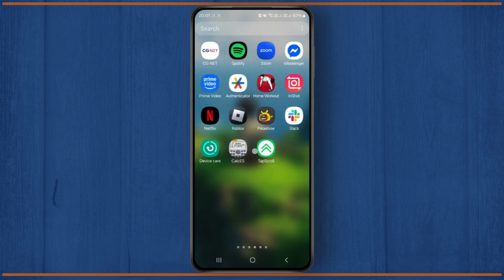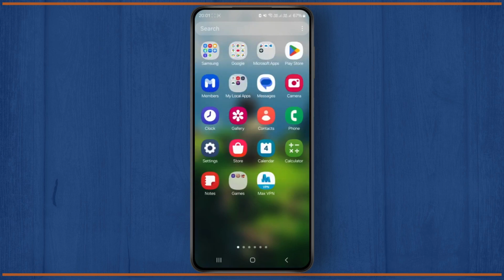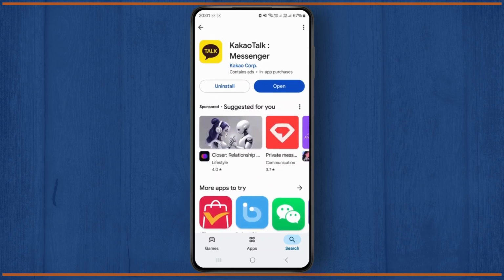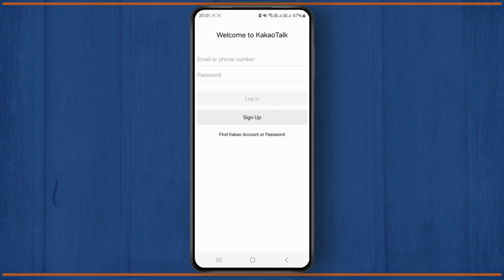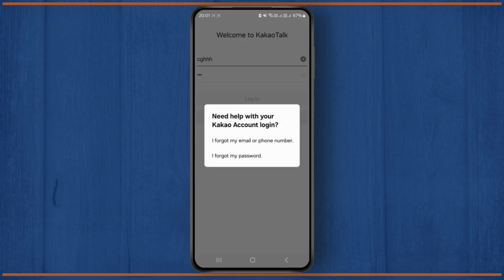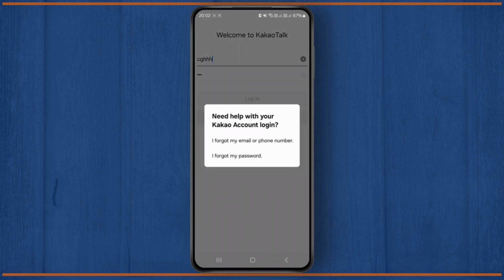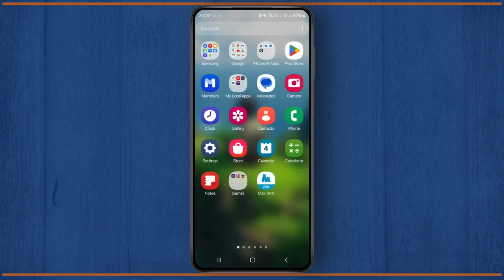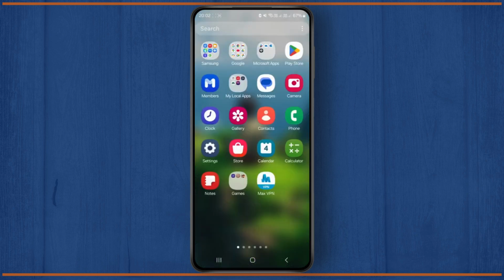How to Fix Kakao Talk Login Problem?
Are you having trouble logging into Kakao Talk? This video will guide you through the steps to fix the Kakao Talk login problem quickly and easily. Whether you're asking, "Why can't I log into Kakao Talk?" or facing issues with your account, this tutorial has you covered. Learn how to troubleshoot login problems and get back to using Kakao Talk without any issues. Watch now to see how you can fix your Kakao Talk login problem today!

Timestamps:
00:00 How to Fix Kakao Talk Login Problem
00:06 Why Can't I Log into Kakao Talk?